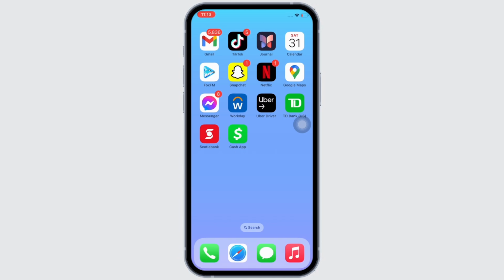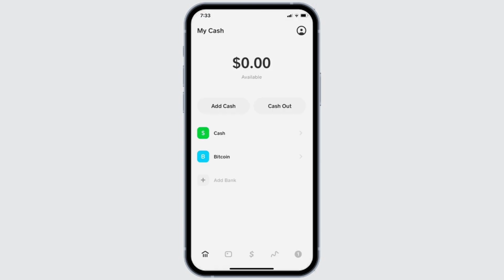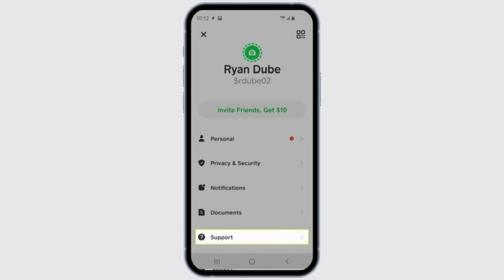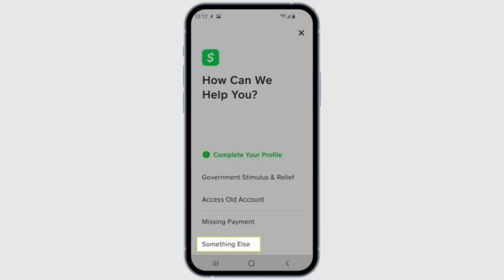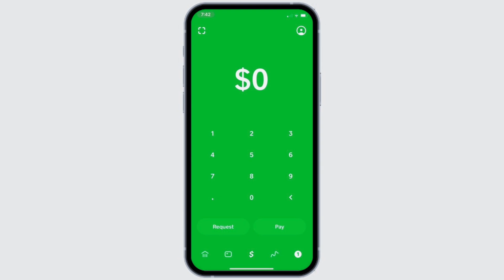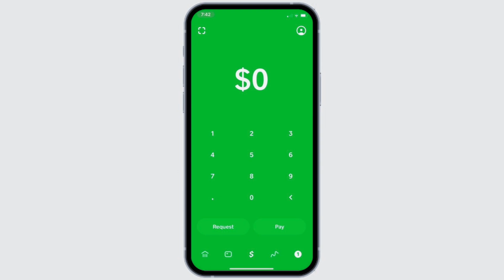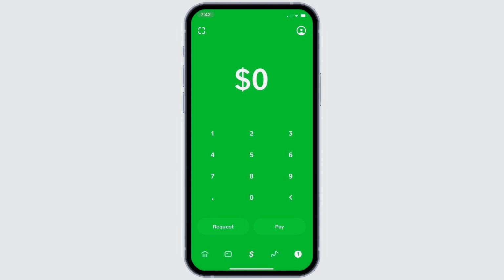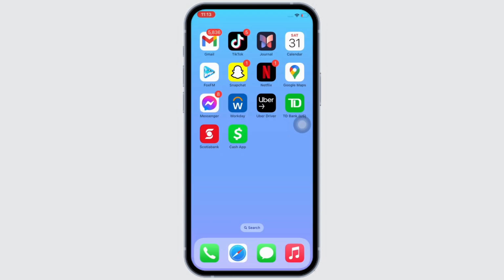How to Delete Your Cash App Account 2024 (Guide)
How to Delete Your Cash App Account in 2024! Ready to close your Cash App account and delete your personal information? This video will guide you through the steps on how to delete your Cash App account quickly and securely. Whether you're asking, "How do I permanently delete my Cash App account?" or need help navigating the account closure process, this tutorial has you covered. Learn the steps to deactivate and remove your Cash App account to protect your data. Watch now to see how you can delete your Cash App account today!

Timestamps:

00:00 How to Delete Your Cash App Account
00:10 How Do I Permanently Delete My Cash App Account?